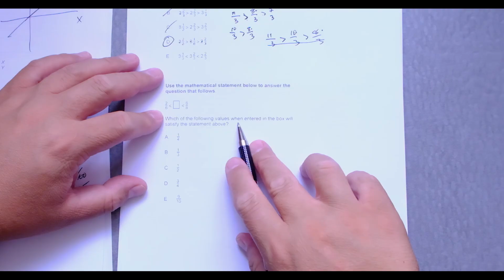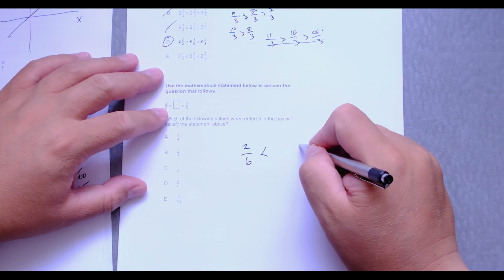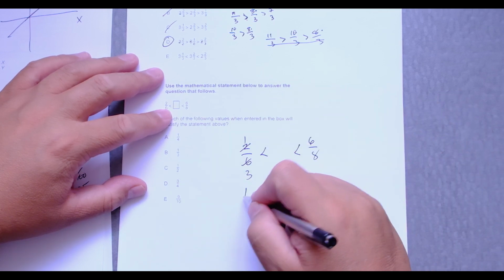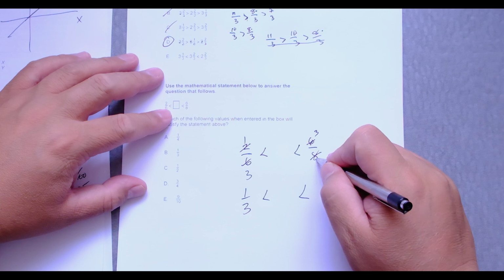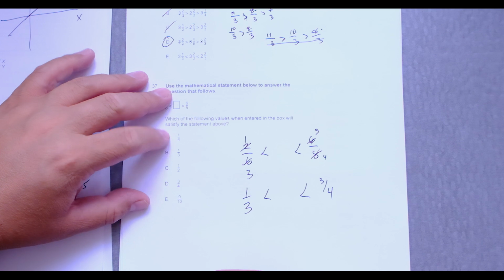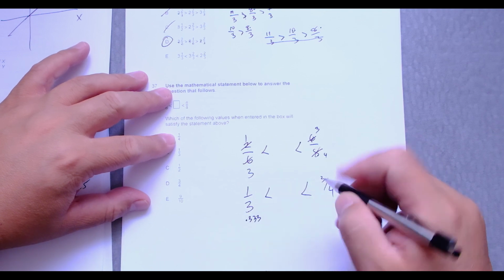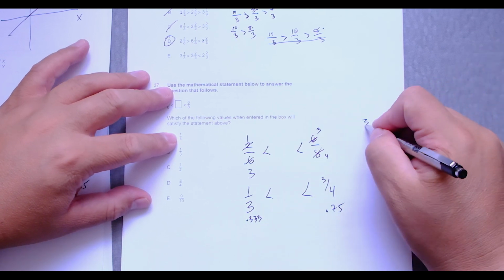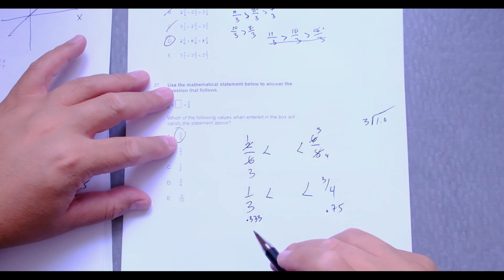CBEST Practice Test Answers and Explained!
In this video, I walk you through the CBEST Practice Test Explained! I will provide you a clear, practical explanations with minimal reliance on formulas in answering the CBEST practice test. My goal is to help you approach the CBEST with a different mindset—viewing it as a test of your test-taking skills rather than just your knowledge of basic math concepts.

The CBEST isn’t just about knowing elementary math; it's about how well you can take a test under time constraints. To succeed, you need to use the resources provided, like leveraging the answer choices to your advantage. For instance, if you can eliminate three out of five options, your chances of guessing the correct answer jump from 20% to 50%. Even narrowing down your choices can give you a clearer sense of direction.

Sometimes, it helps to reframe the problem, especially if you struggle with fractions or decimals. If you think of decimals in terms of money, which is more familiar, it can boost your confidence and make the problem easier to solve. Remember, the CBEST isn’t about how well you can reason; it's about choosing the correct answer. Keep that in mind, and you'll be on the right track!

When preparing for the Math section, focus on sharpening your problem-solving skills rather than memorizing formulas. Practice working with real-world scenarios, as the questions often require applying basic math to everyday situations. This approach will not only help you understand the concepts better but also reduce the likelihood of getting stuck on unfamiliar problems during the exam.

Another key strategy is to familiarize yourself with common math shortcuts and tricks. These can save valuable time and help you solve problems more efficiently. For example, mastering basic mental math, understanding patterns in number sequences, and recognizing common fractions as decimals can give you a significant advantage. The more comfortable you are with these techniques, the more confident you'll feel during the test.

Finally, remember that the CBEST Math section is not about perfection—it's about doing your best within the time you have. Don’t get bogged down by a single challenging problem. Instead, move on and return to it if time allows. With practice and the right strategies, you’ll be well-prepared to tackle the CBEST Math section and move closer to your goal of becoming a K-12 teacher.